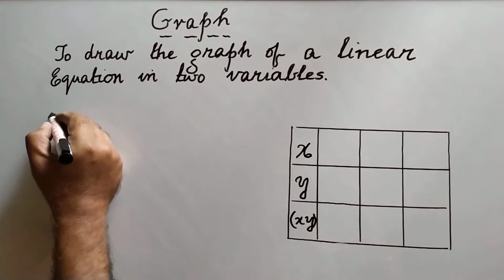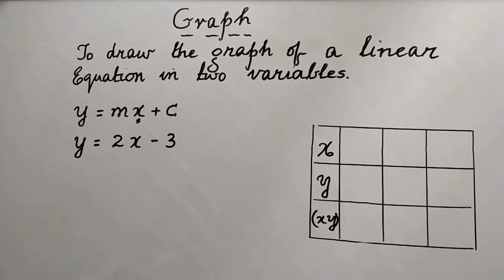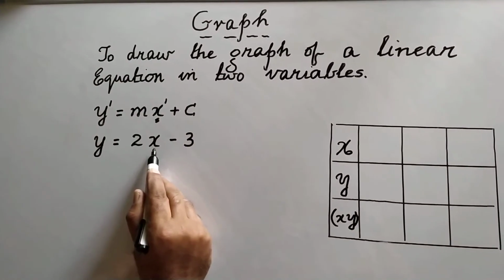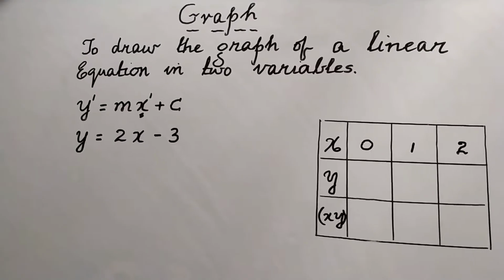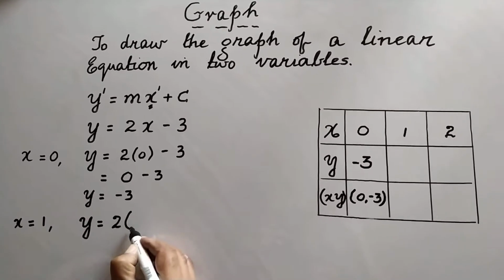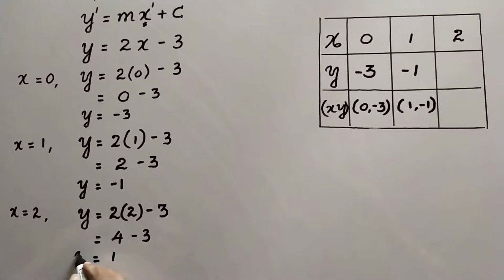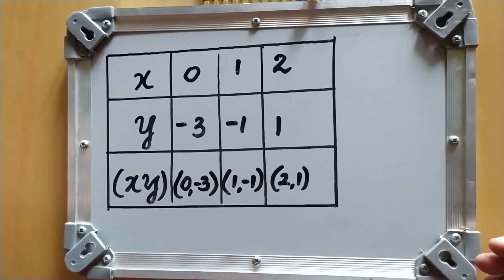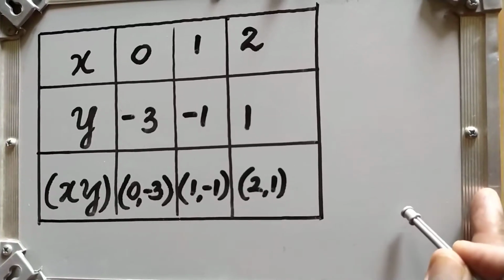Graph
To draw a graph of a Linear Equation